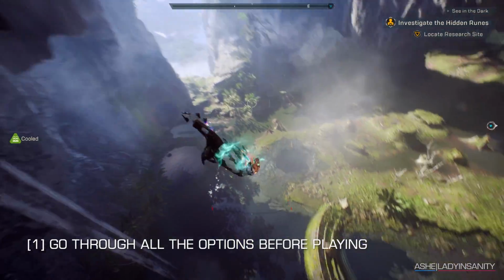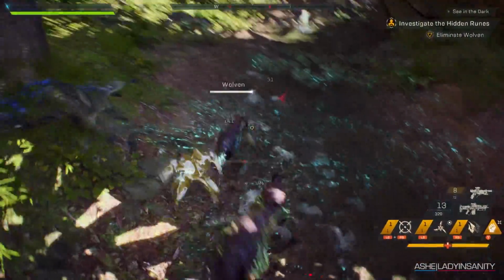ANTHEM - VIP Demo Tips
Cause that's way easier usually... people are nice on there.)

ANTHEM
Release Date: February 22, 2019
Dev: BioWare
Pub: Electronic Arts

FULL DISCLOSURE (EA GAME CHANGERS):
Electronic Arts provided Lyft rides (I live in Norcal), hotel, and food over the course of two days. I was able to play a near final, yet work-in-progress build of Anthem as an "EA Game Changer".

EA DID NOT pay me to create this video. Unless specifically stated in the description, EA doesn't pay me at all to make videos like this. Seriously. This disclosure will always be in the description, so be sure to check it out (or on any video you watch on Youtube when talking about a product that is or will be on sale).

♢ I AM HERE ♢